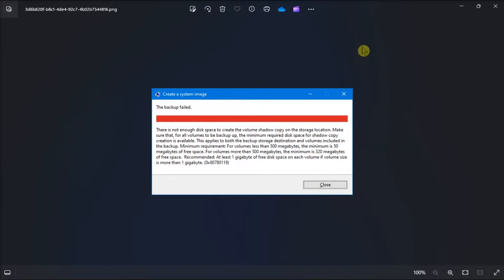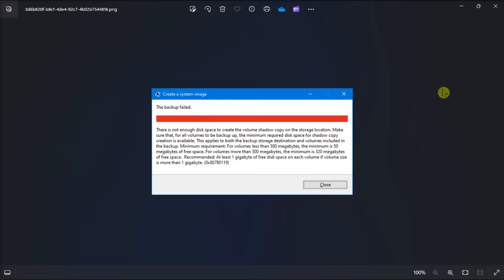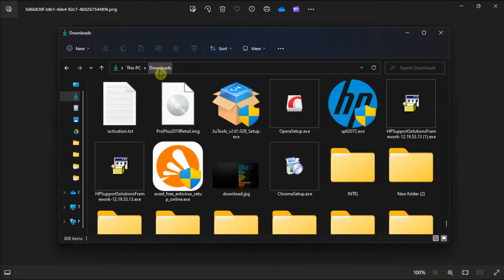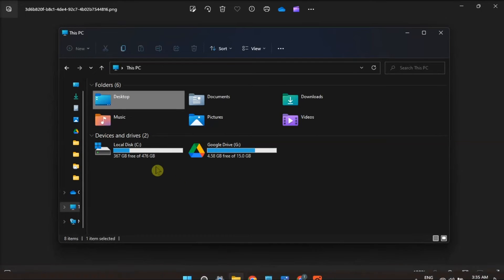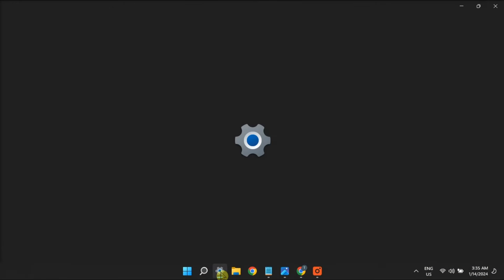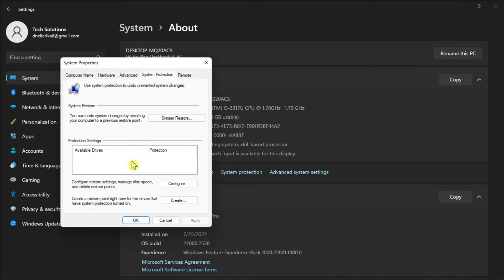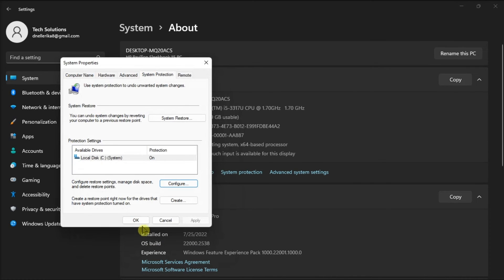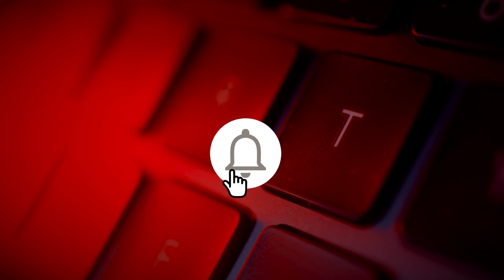3 Ways to Fix System Image Error: 0x80780119 ("The backup failed" error)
Generating a system image backup is crucial for safeguarding your data and ensuring the recoverability of your system. However, this process may encounter hurdles. One frequent obstacle is the System Restore error 0x80780119, hindering users from successfully completing the backup.

In the following video, we explore the typical causes behind this problem and provide various solutions to help you overcome the System Restore error 0x80780119 and successfully complete your backup process.